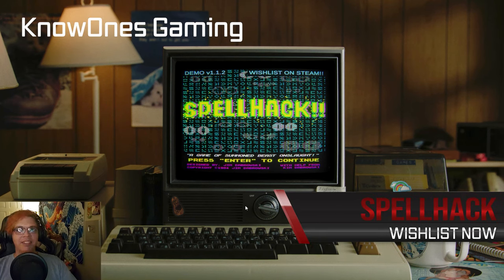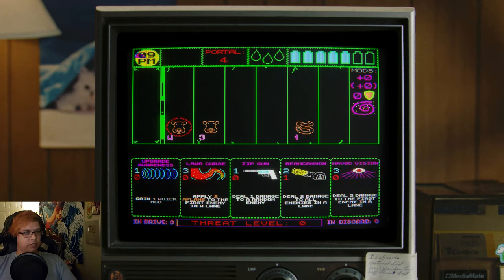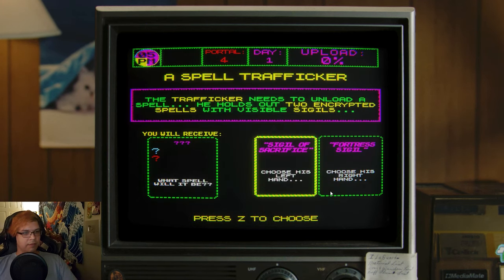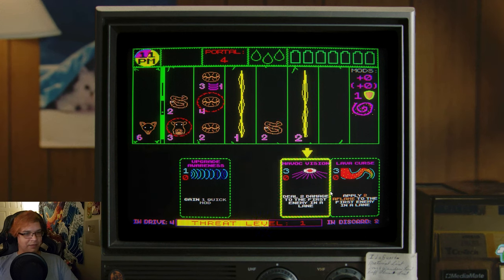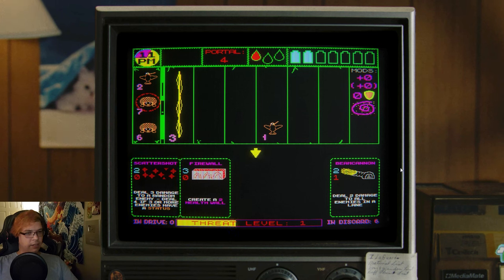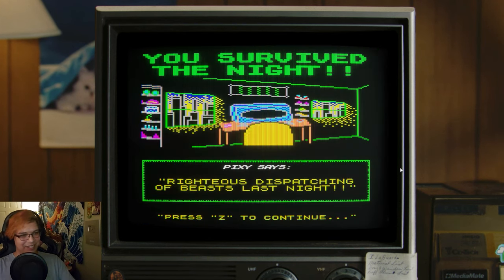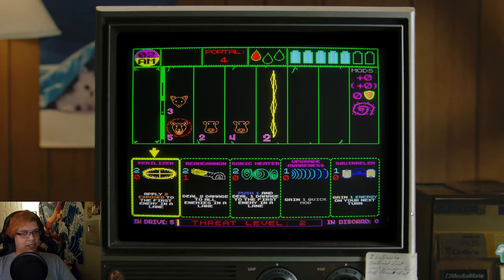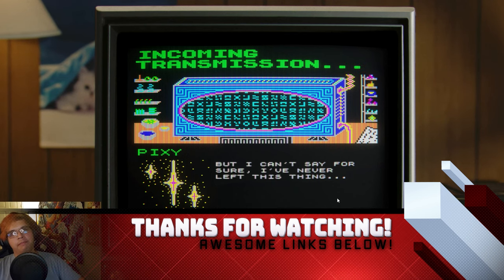Ultimate Spells with Cards in Spellhack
We look into the future Tech Arts and Spells